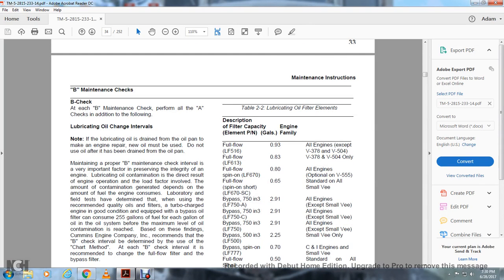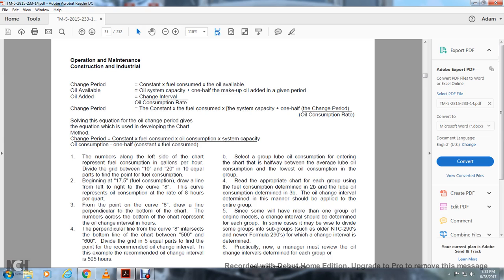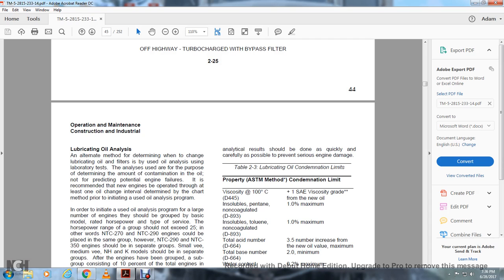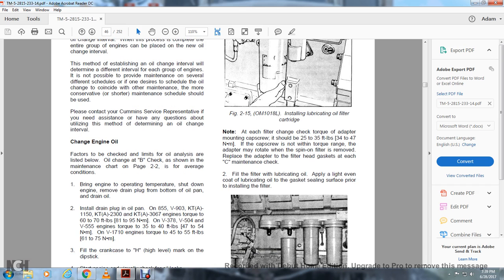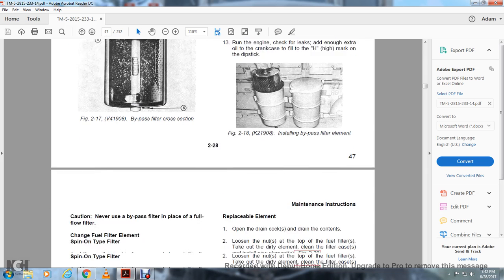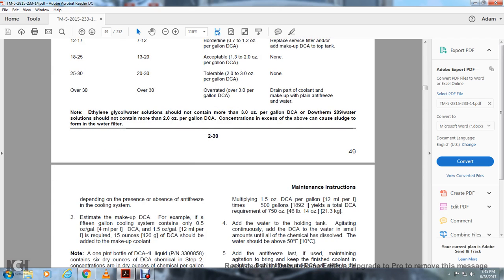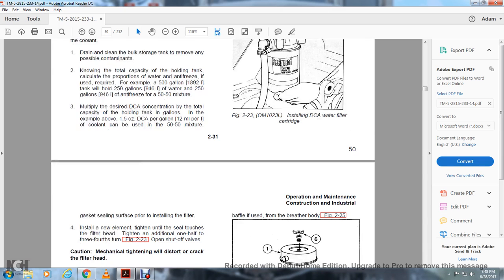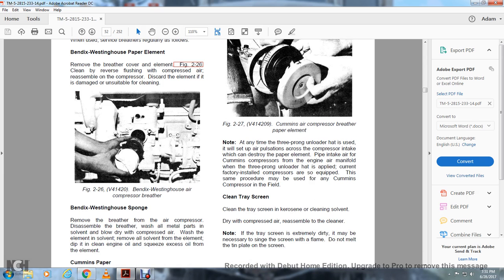TM ENGINE DIESEL CUMMINS MODEL PART3